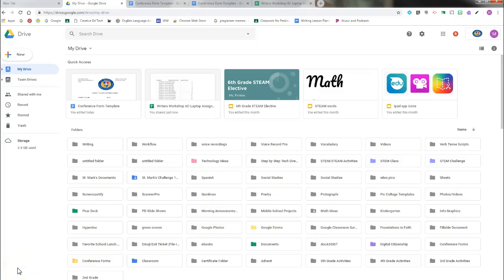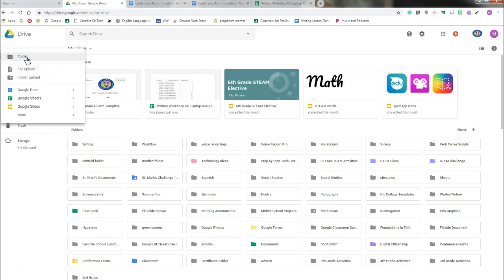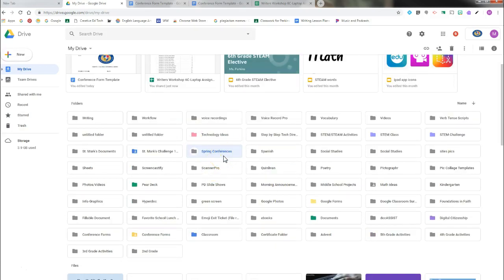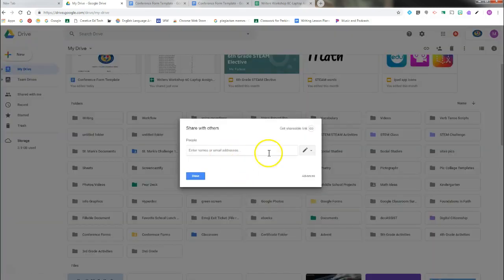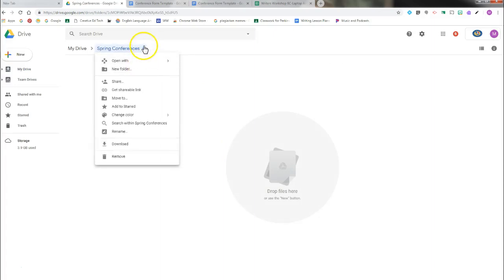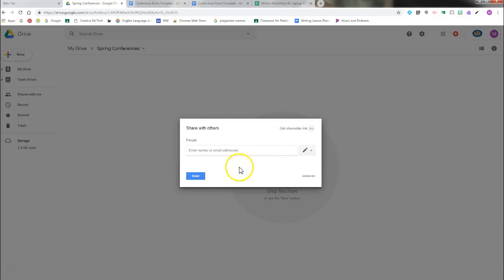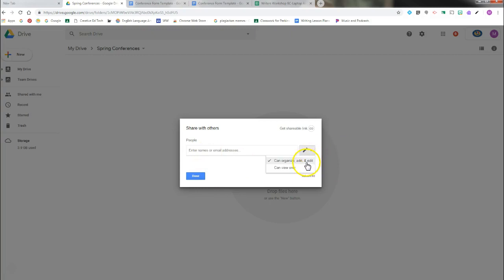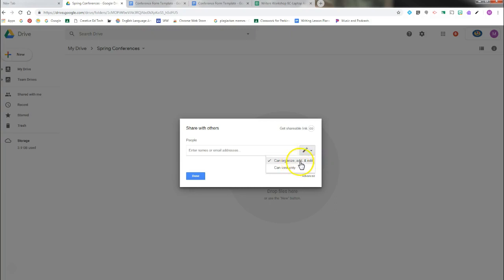Sharing a folder